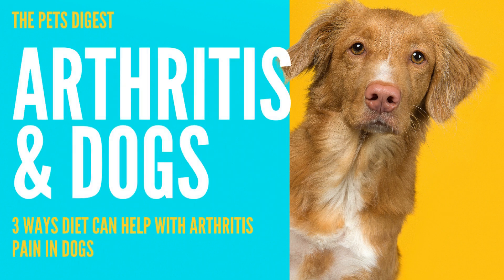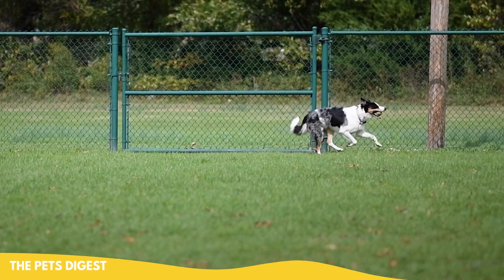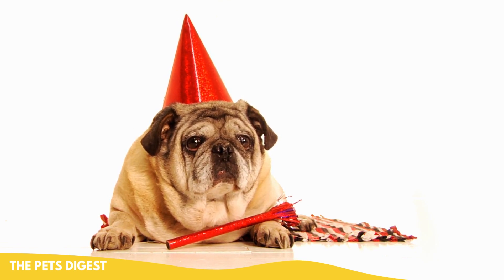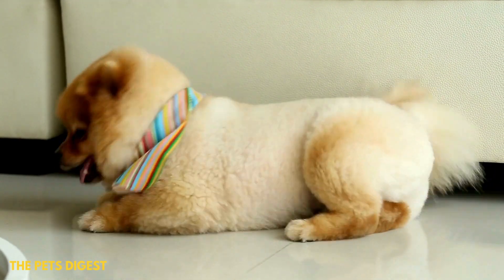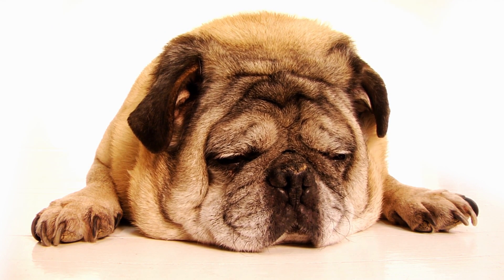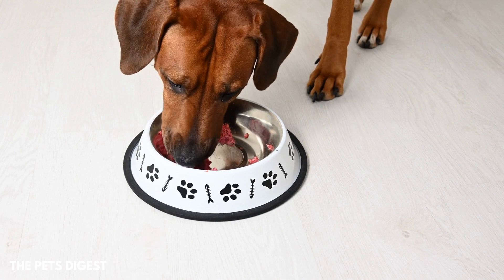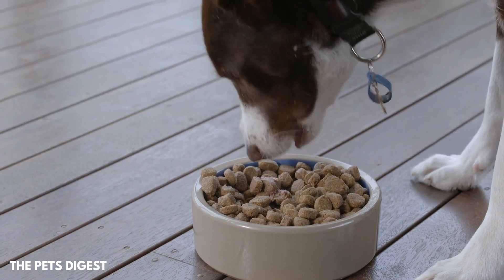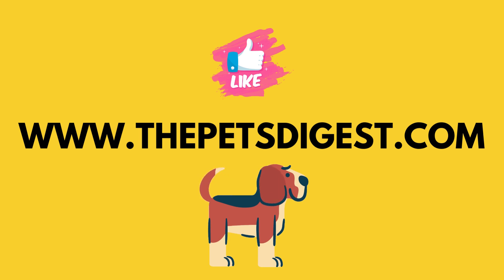ARTHRITIS IN DOGS: 3 Ways to relieve arthritis pain in dogs naturally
Want more information?  Read the blog